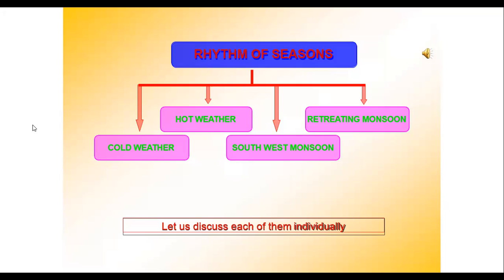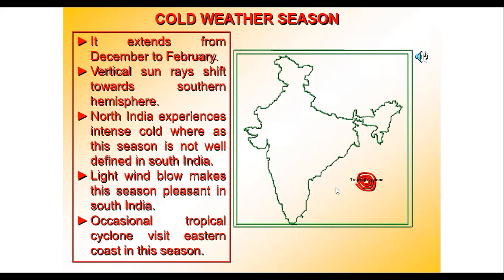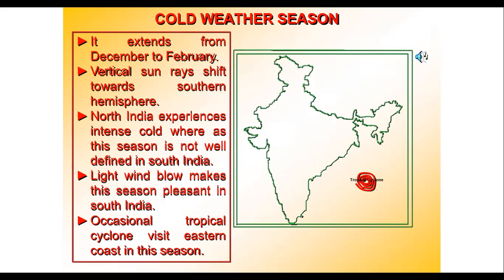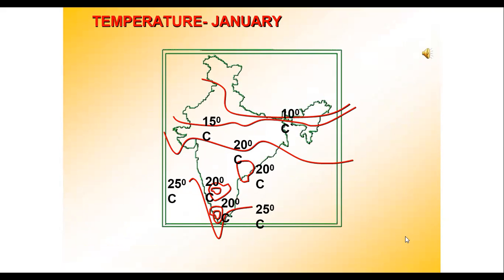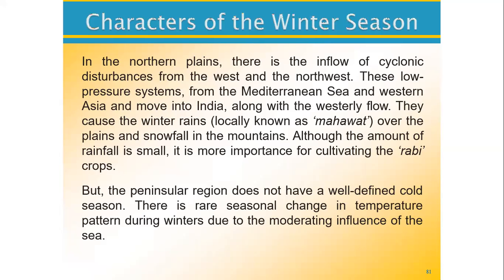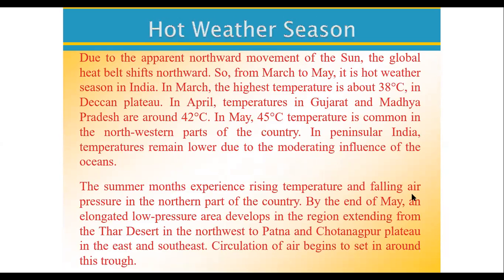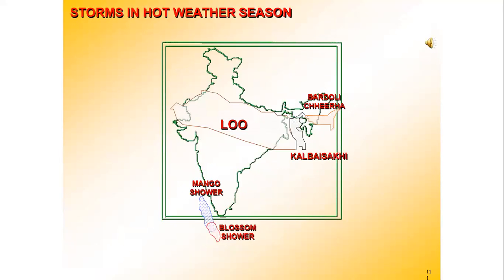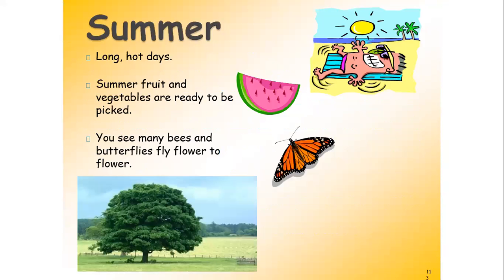JS/GEO/9B/CLIMATE/WK 21/ D 4